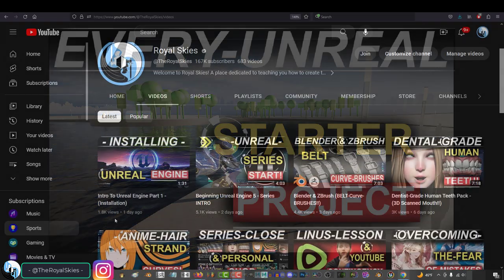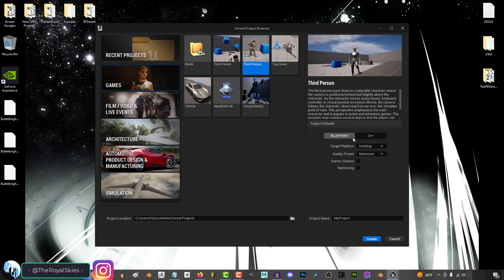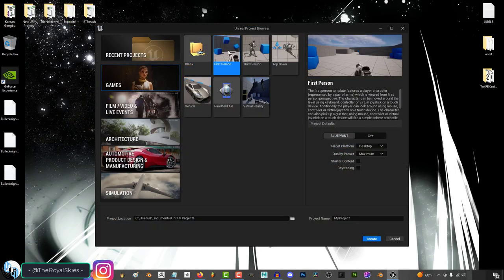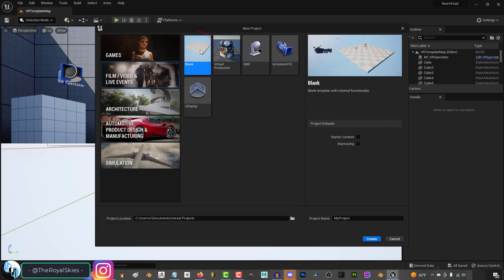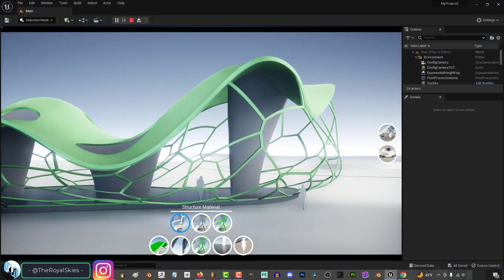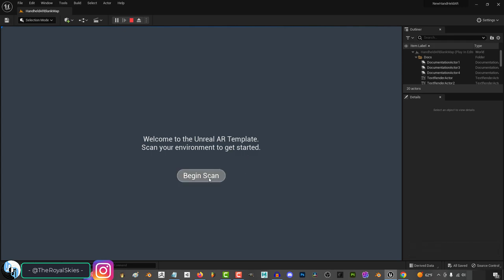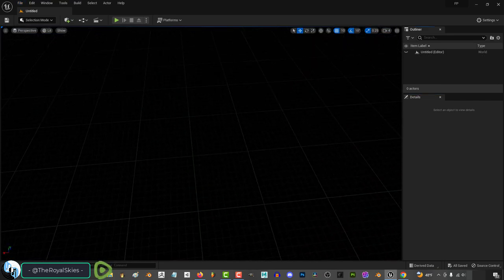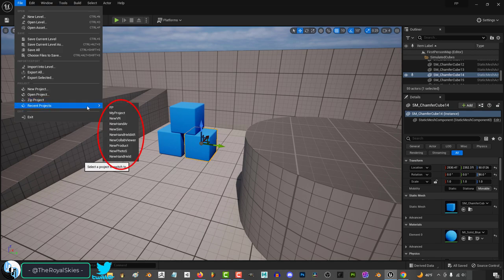EVERY Unreal Starter Package (In 5 MINUTES!!)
As soon as you download Unreal, you can immediately start building and testing your game with starter package scenes - Here's all of them demonstrated in the next 5 minutes-!!
I also have a Patreon, but in order not to get suppressed by the algorithm, I can't leave the direct links to it here in the description anymore, but however you want to support, It really helps out and I truly appreciate it -